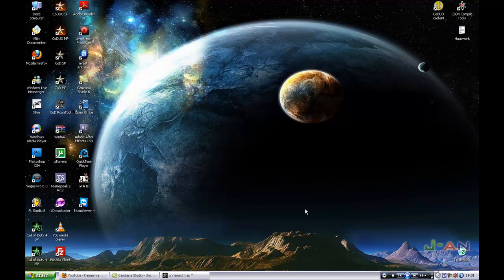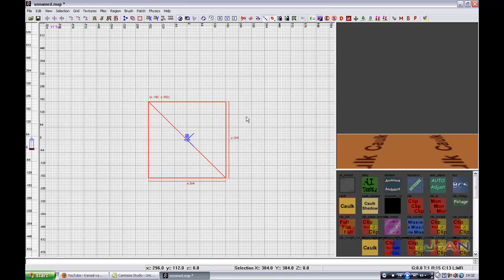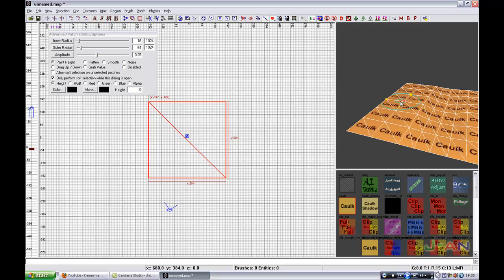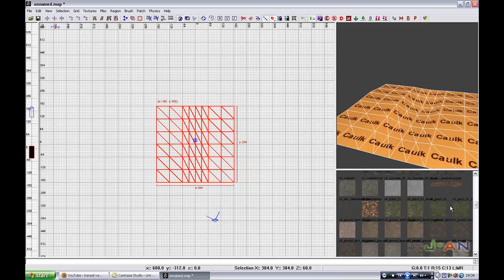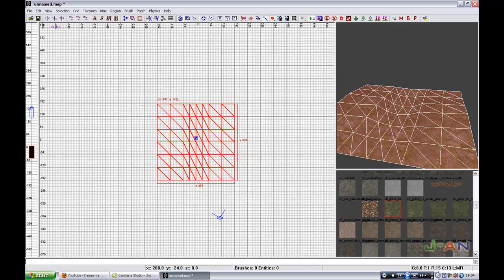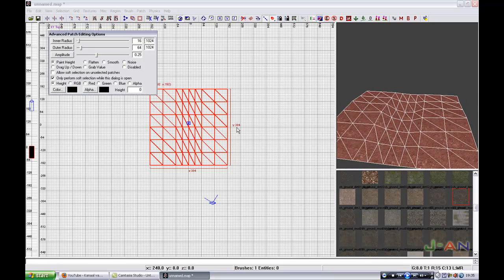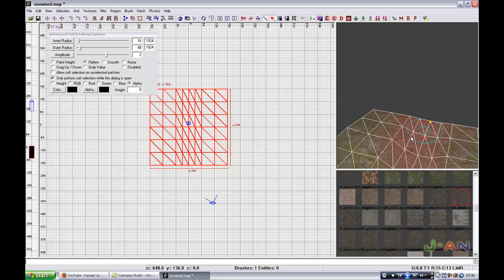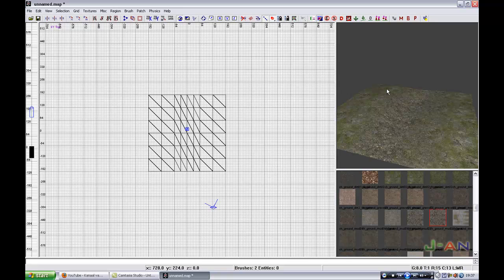How to (Alpha) Blend Textures - CoD4 Radiant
Requested by Devilmaster555. Hey! In this video I will be showing/teaching you how to blend 2 textures into 1 textures. It's not hard to do, it's (very) easy to do. You can use any textures you want. I hope you have enjoyed and learned how to (alpha) blend textures!

HINT:
Here is a thing you should know, you can recognize blend textures by the name with "_decal" behind the texture name, non-blend textures don't got "_blend" behind the name! Also; you can fall through a blend textures when it's not blended into a non-blend/normal texture. But if it's blended into a non-blend/normal textures you can't fall through it.